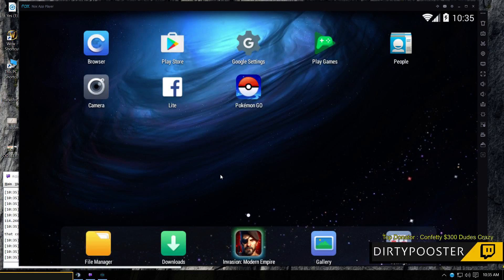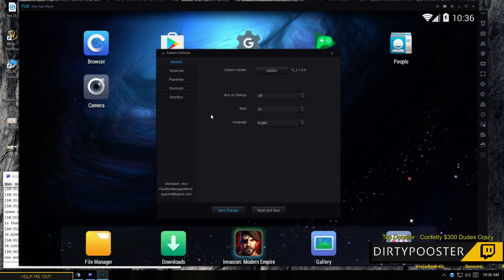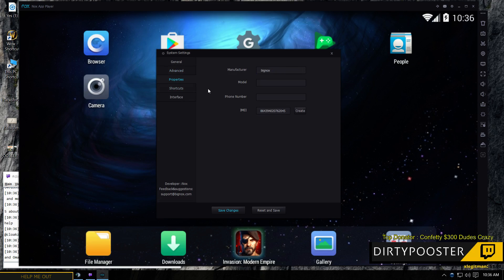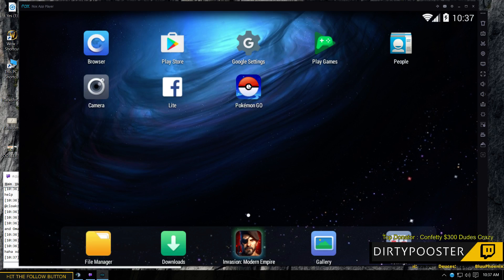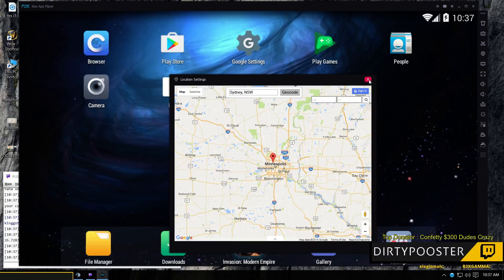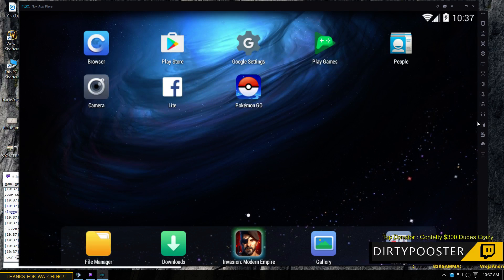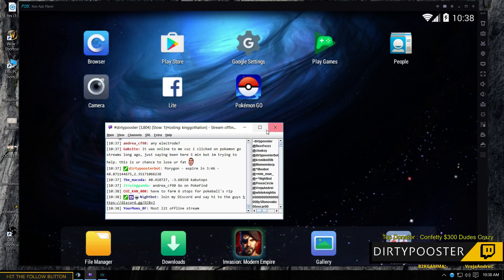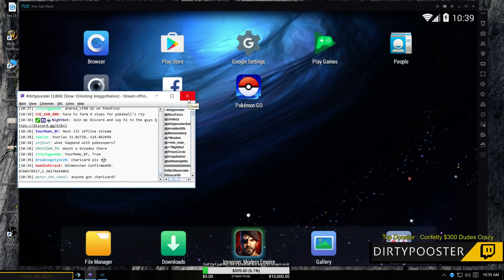Nox Lag Issues/Fixes Pokemon Go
These fixes have been brought up by viewers as helping please refer to my earlier videos of setup and update of the .apk